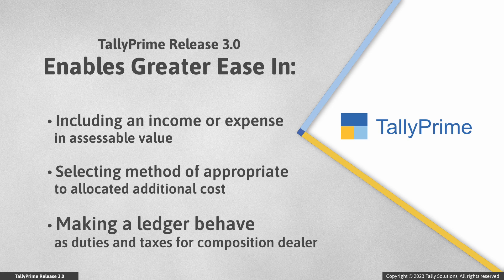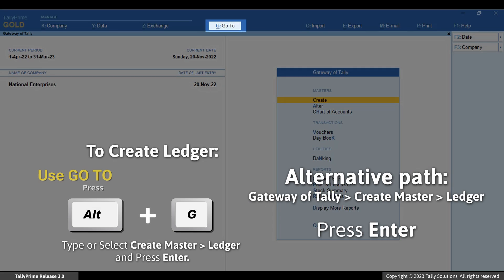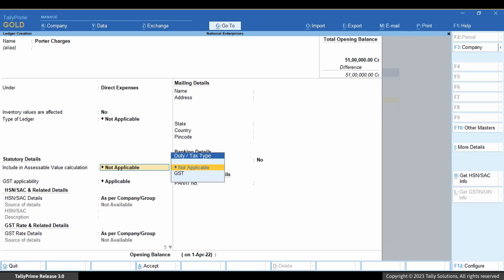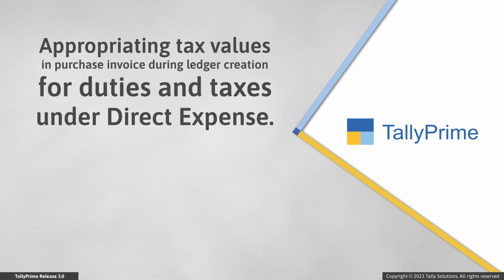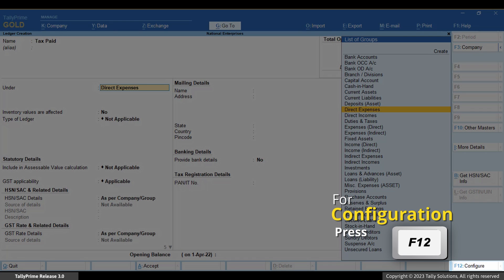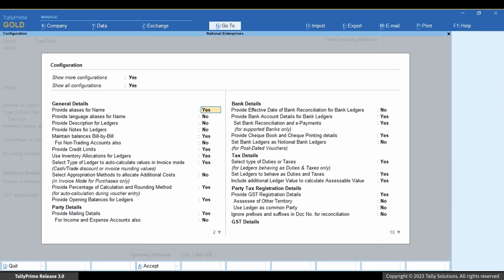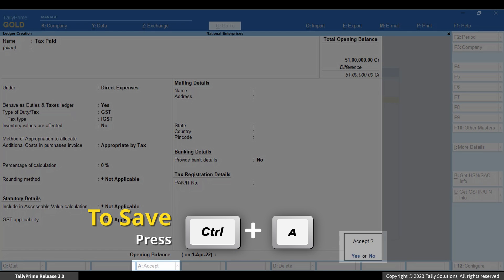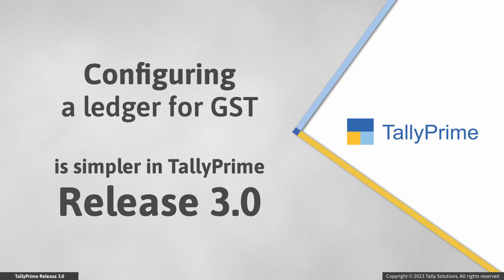How to Configure Ledgers for GST in TallyPrime | TallyHelp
TallyPrime Release 3.0 brings in a simplified experience of creating or altering ledgers and configuring for GST-related uses.

You may require ledger created for some service charges to be included in the assessable value during voucher creation.

And you may want to include an expense ledger in the assessable value to appropriate tax values for additional costs in purchase invoice with greater ease now.

The video covers:
00:00
00:47 - Include in Assessable Value
01:45 - Appropriating Tax Values for Additional Costs in Purchase Invoice